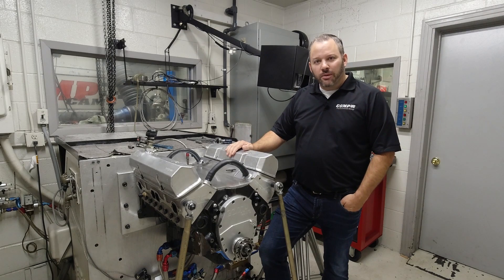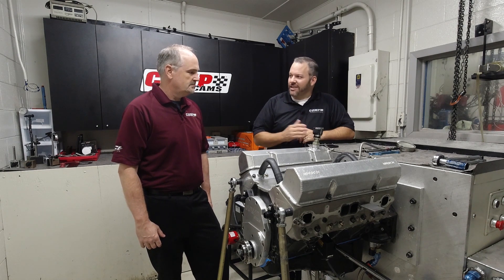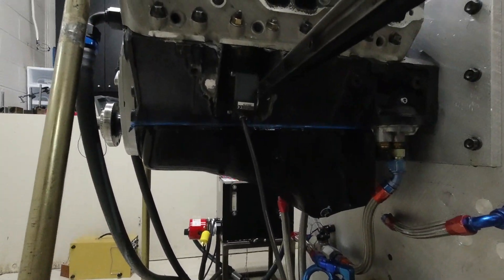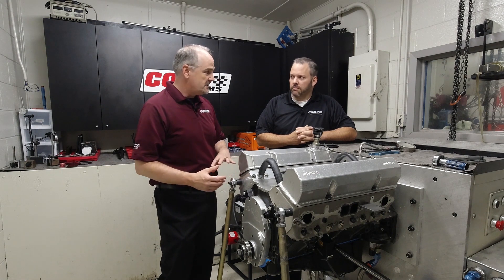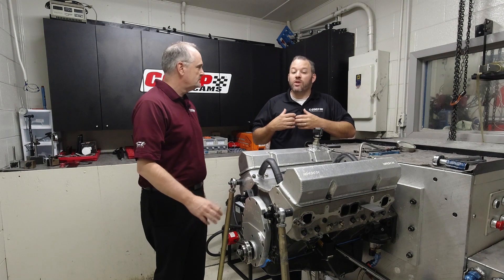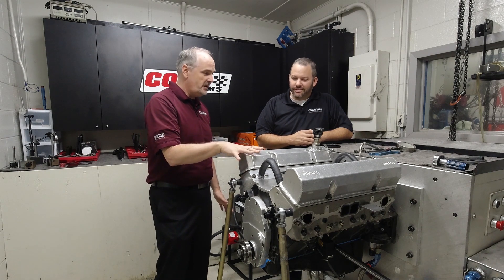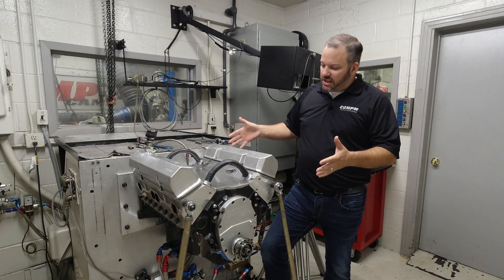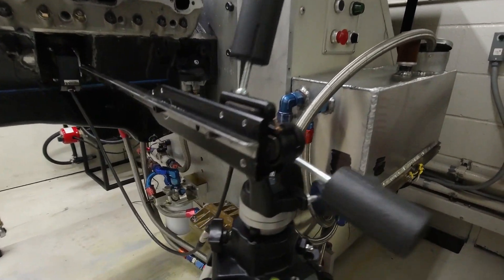CPG Nation Horsepower Tech: Spintron and interview with Billy Godbold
How a Spintron works and an exclusive interview with cam engineer Billy Godbold!

If you need Tech Support, our live chat is open Monday - Friday 7AM Central - 5PM.

If you would like to call our Tech Support Line, we can be reached at Monday - Friday 7AM till 7PM central